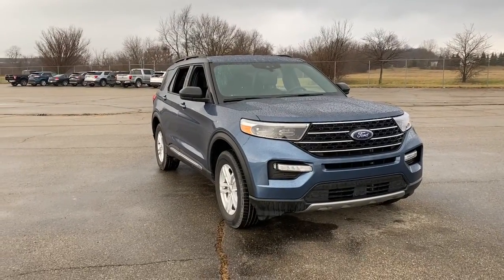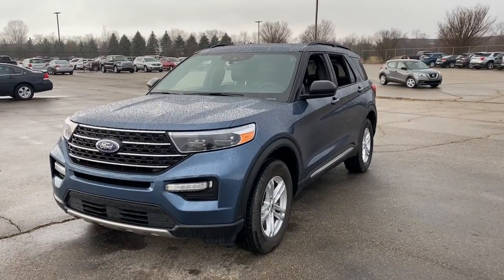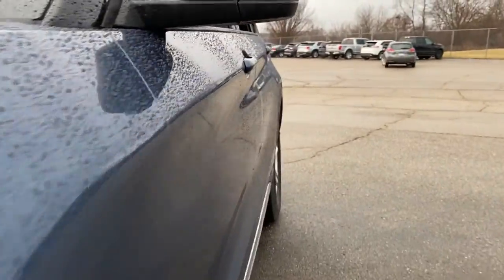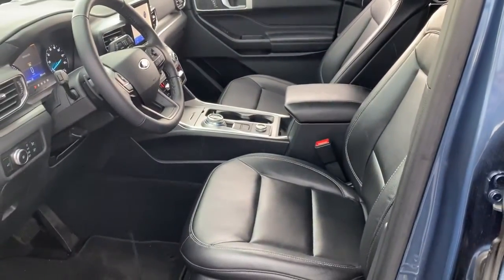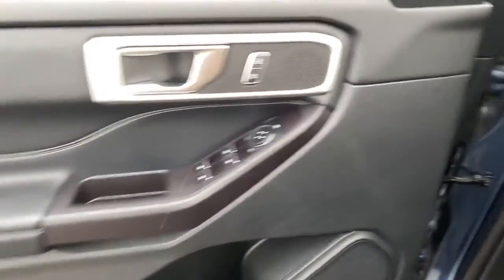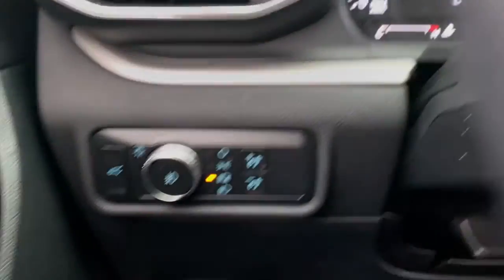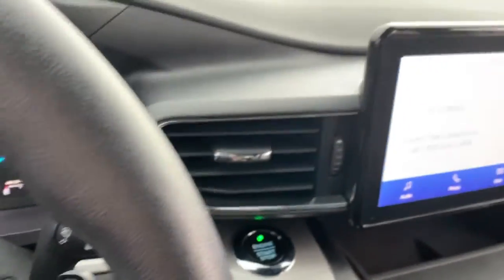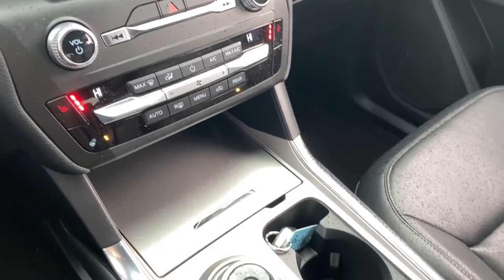2020 Ford Explorer Saline, Ann Arbor, Ypsilanti, Belleville, Milan U04748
Blue Used 2020 Ford Explorer XLT available in 7070 East Michigan Avenue, Saline, Michigan at Briarwood Ford. Servicing the Saline, Ann Arbor, Ypsilanti, Belleville, Milan, MI area.

Explorer XLT
2020 Ford Explorer XLT - Stock#: U04748

Briarwood Ford
7070 East Michigan Ave